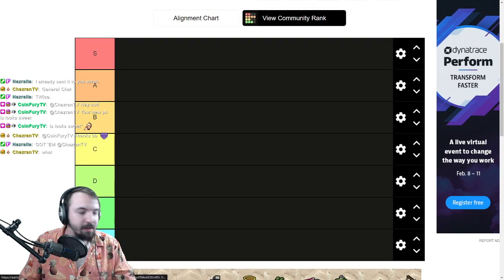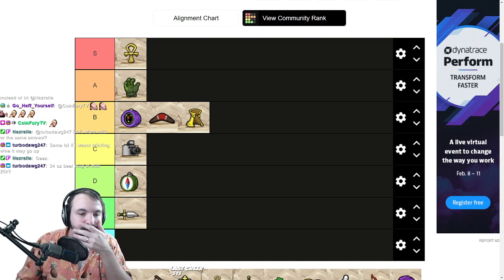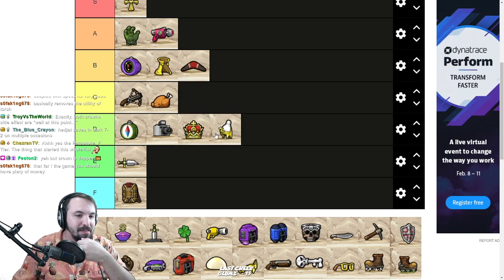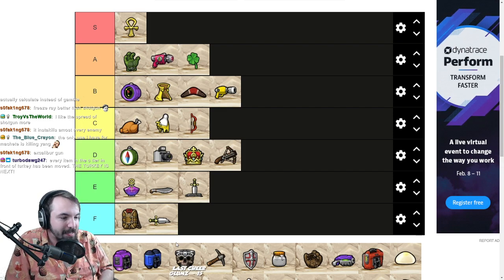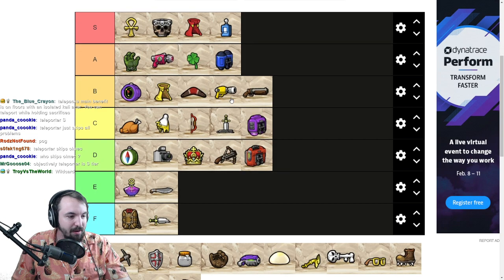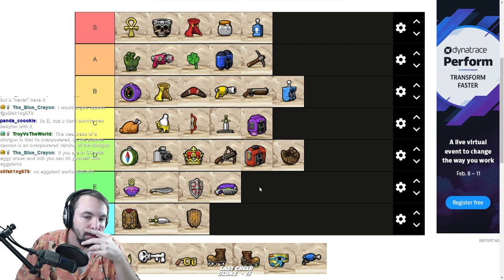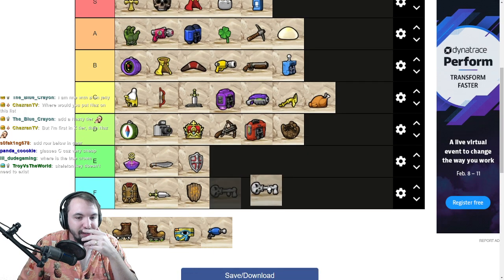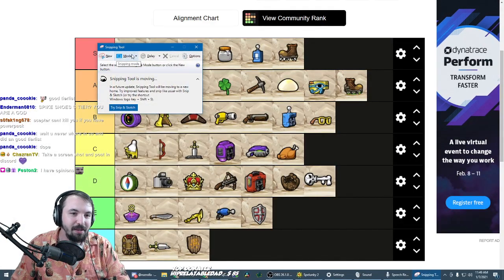Spelunky 2 Item Tier List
This is a VOD from my twitch stream! Wanna see these live?

If you wanna hang out with other people, set up games, or talk to me personally, we have a discord!